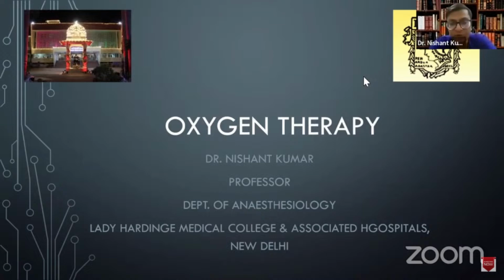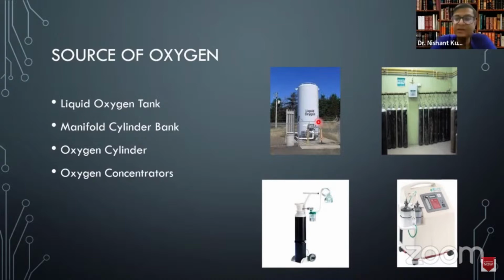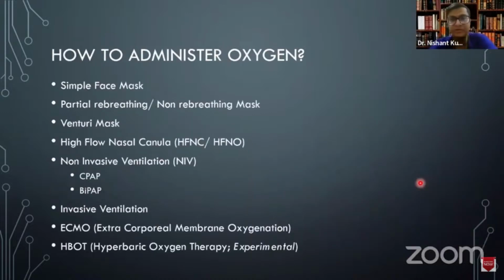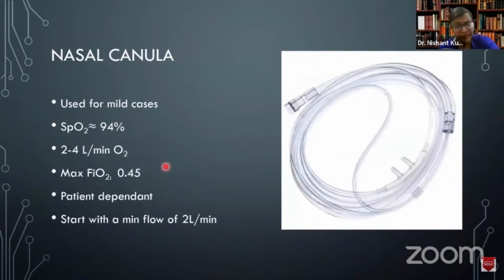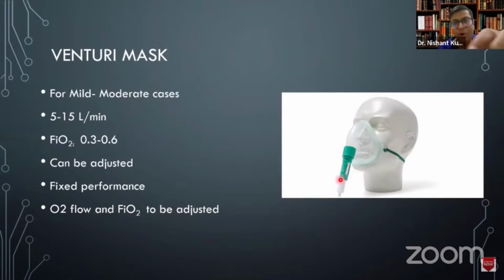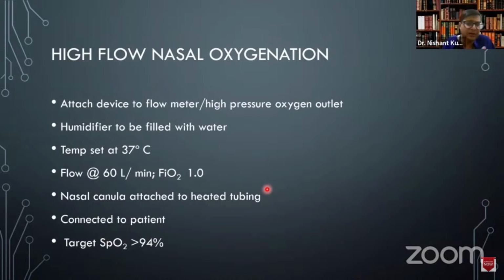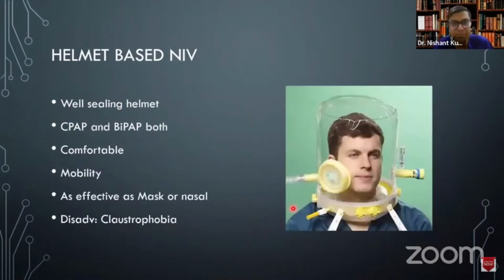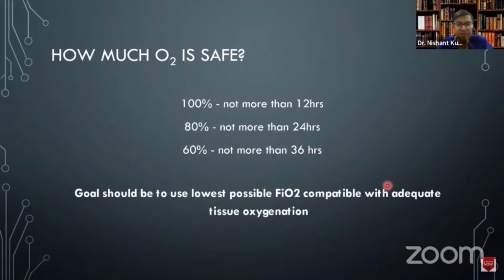Oxygen Therapy, Dr. Nishant Kumar, CMAAO 151